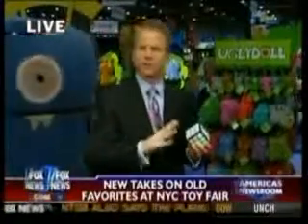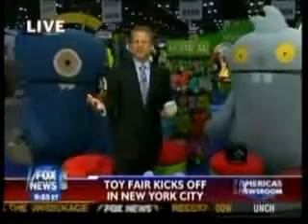America's Newsroom 02/16/09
America's Newsroom featuring UglyDolls on 02/16/09